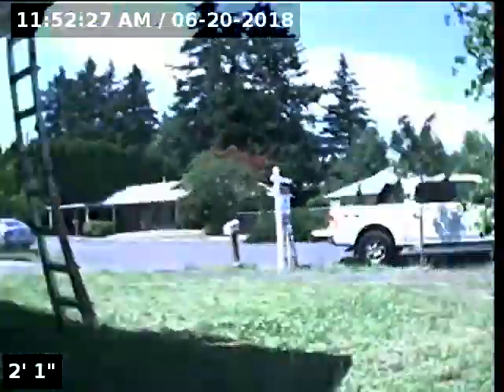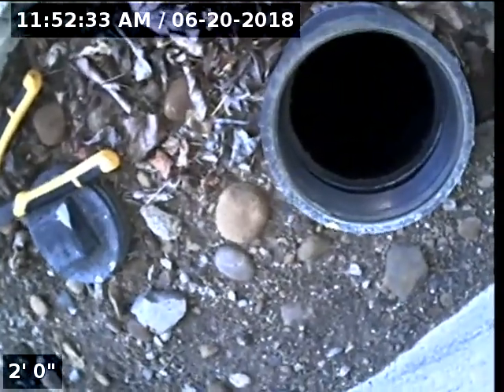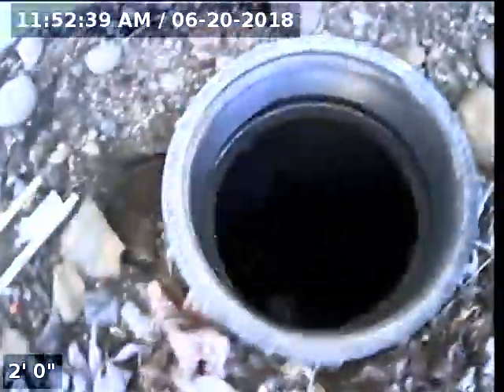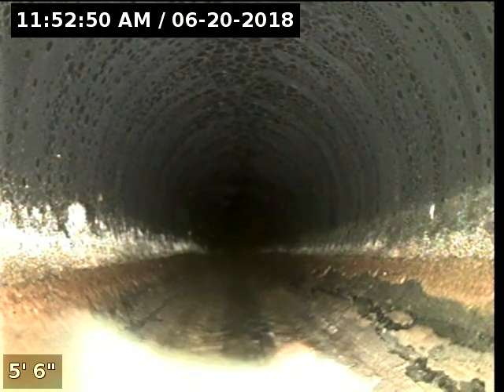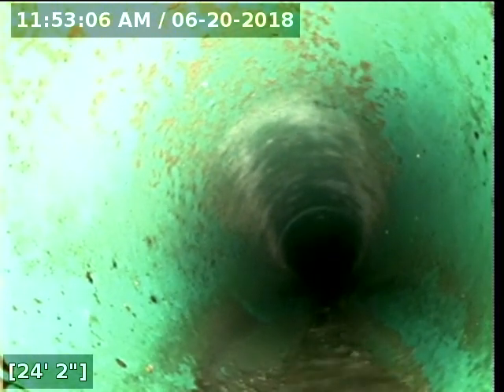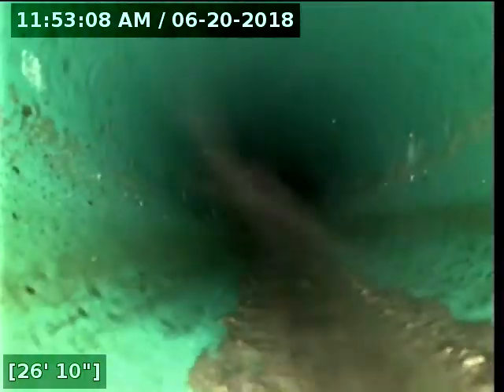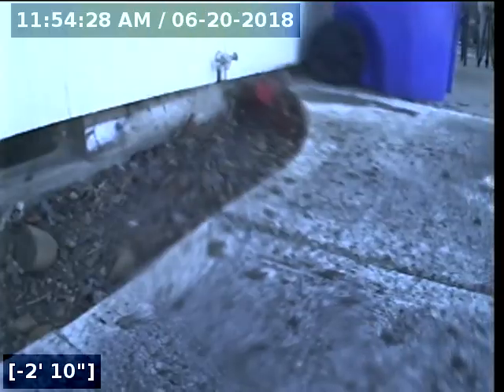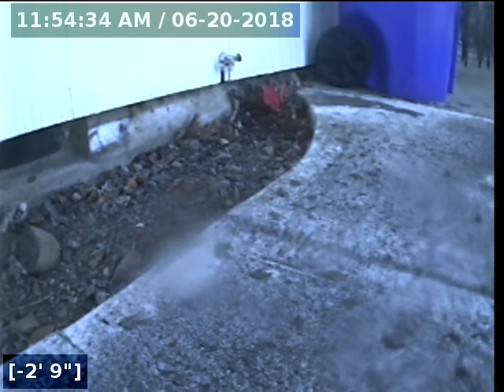Lantern Sewer Line Inspection for John & Kelly Huebert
3808 SE 167th Ave, Portland, OR 97236